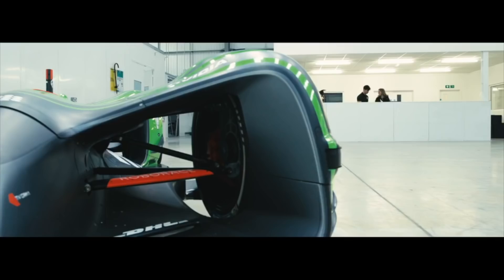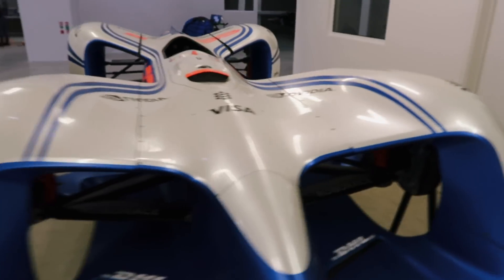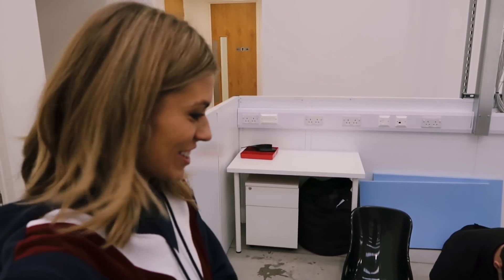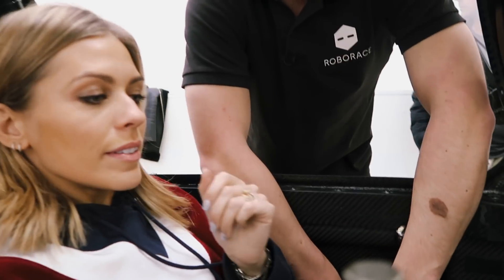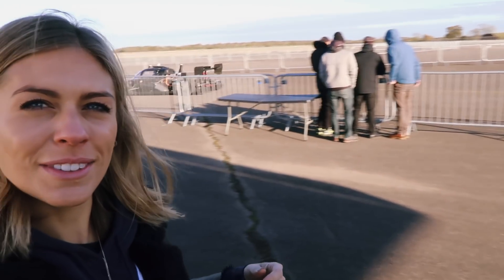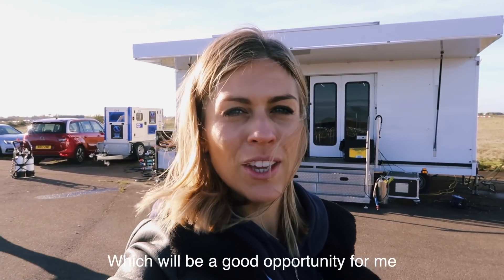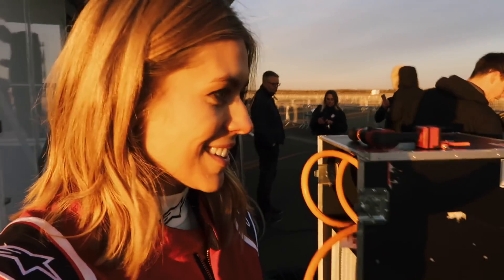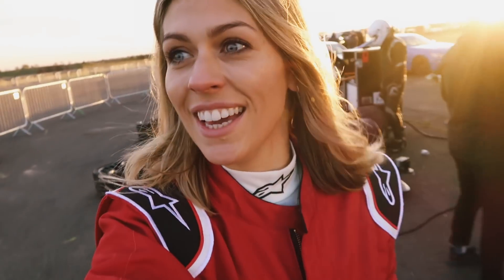HUMAN VS MACHINE - Driverless Roborace Car races Nicki Shields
Here's what happened when I was challenged to race a DRIVERLESS car around a street circuit in Hong Kong! With top speeds of over 210 kph. This could go very wrong!!
The ultimate test of autonomous driving technology. Roborace car against me!